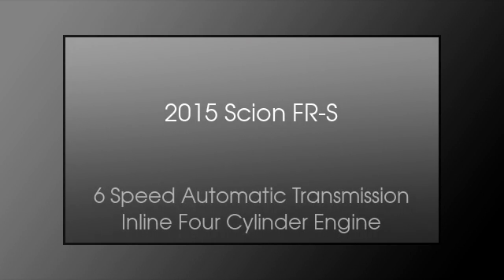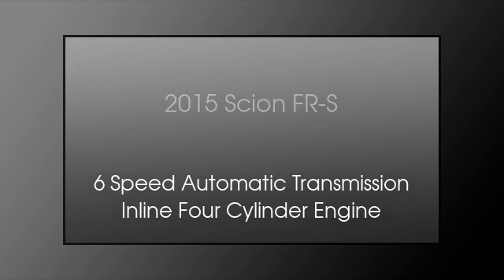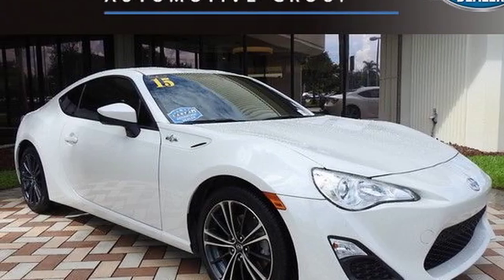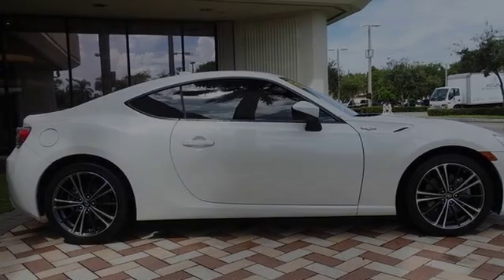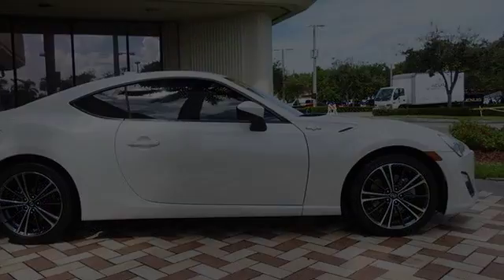2015 Scion FR-S